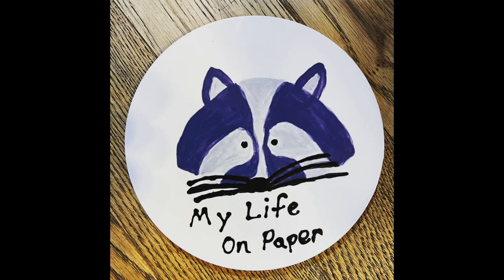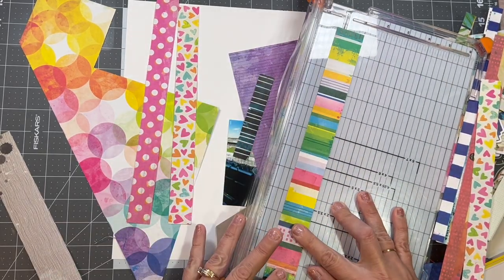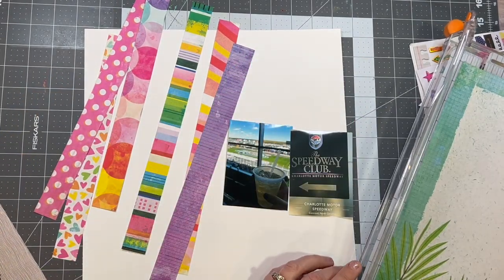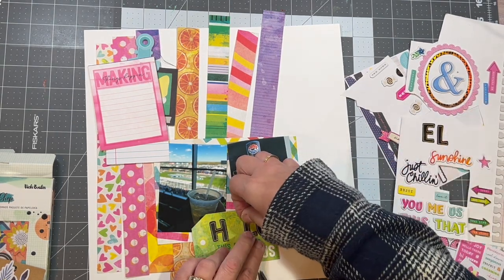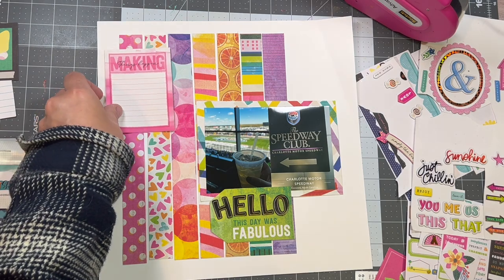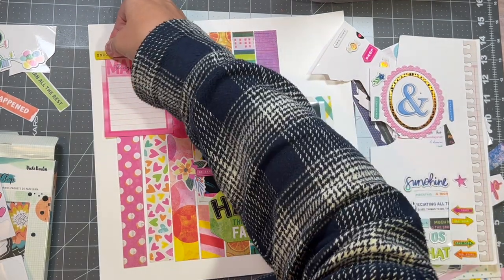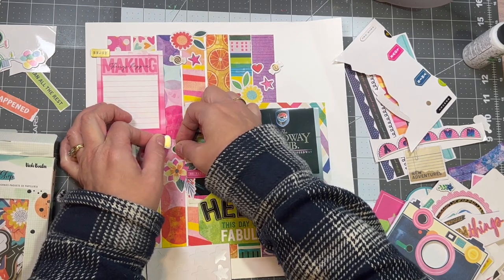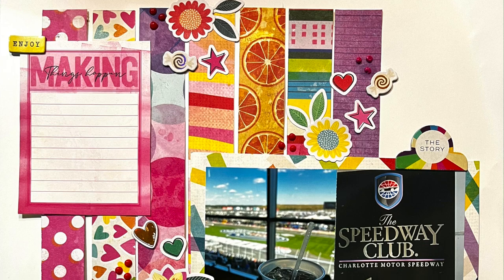Creating with Sketches. Scrapbook Process Collaboration featuring Sketches By Allison Davis. Hello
Welcome to a year long hop featuring sketches designed by @allisondavis4sg944 from the bundle/class Creating with Sketches. Each month on the first we will be working with one of the sketches from this bundle. The sketch class offers MANY variations for size of layout, amount of photos and everything else.